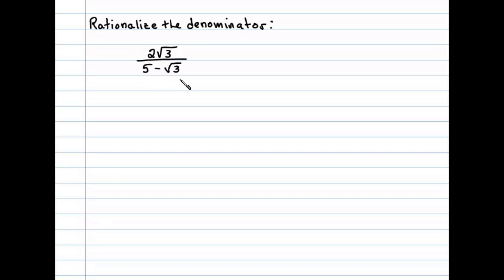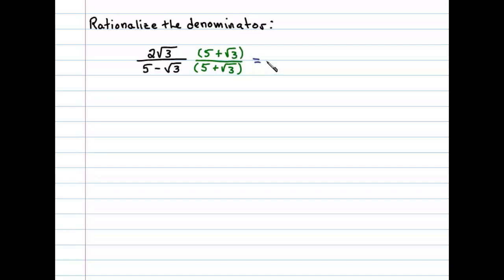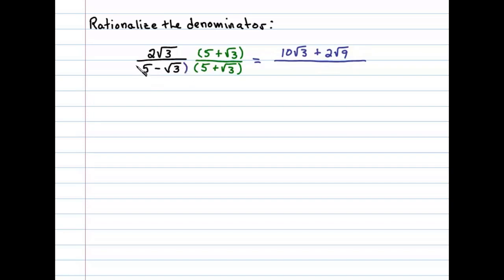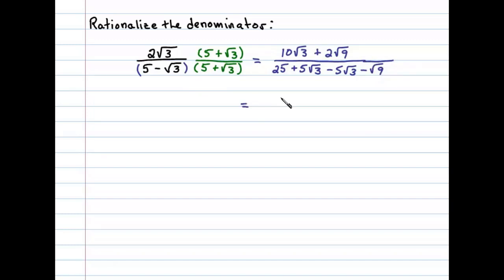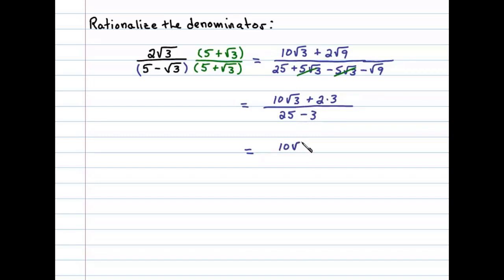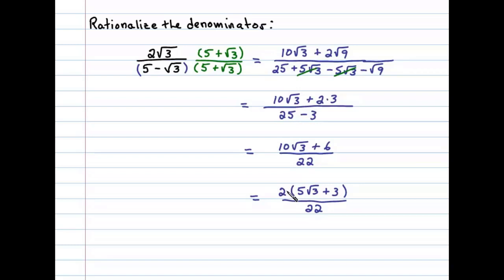How to Rationalize the Denominator with the CONJUGATE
How to use the conjugate to rationalize the denominator with square roots. How to rationalize the denominator by multiplying by the conjugate. EASY. In other words, rewrite the fraction without square roots in the bottom.

Cool free math notes and steps for multiplying and dividing radicals

Rationalize the denominator:

Step 1: Multiply numerator and denominator by the conjugate of the denominator.
Step 2: And then simplify. The goal is to eliminate all radicals from the denominator.

IA Chapter - Radical Expressions and Equations

   1 Radicals
   2 Simplifying Radical Expressions
   3 Adding and Subtracting Radical Expressions
   4 Multiplying and Dividing Radical Expressions
   5 Rational Exponents
   6 Solving Radical Equations
   7 Complex Numbers
   8 Review Exercises and Sample Exam